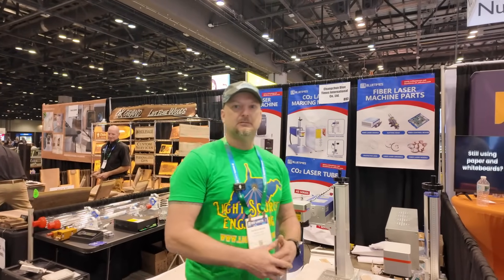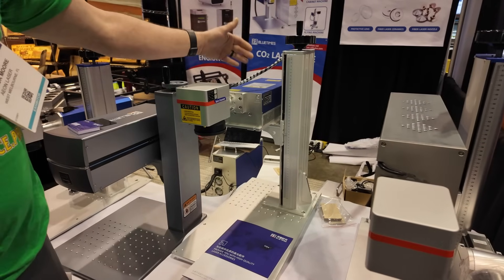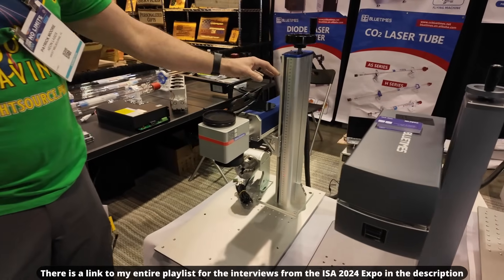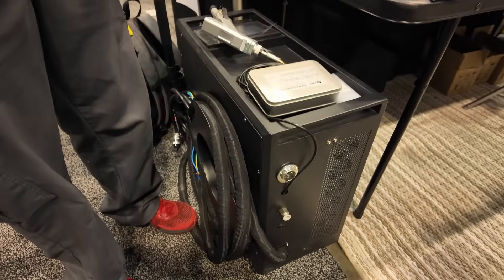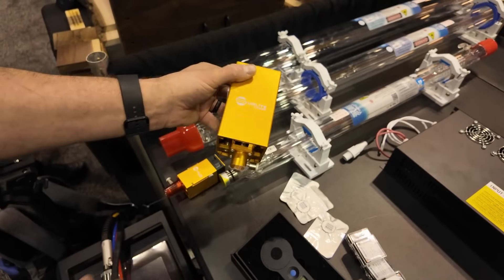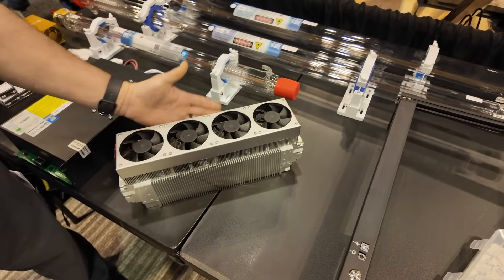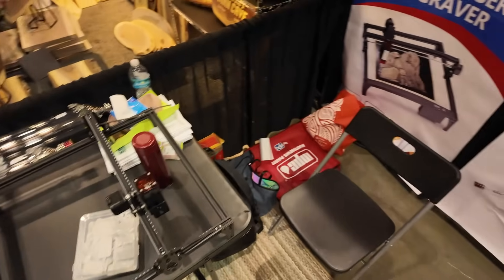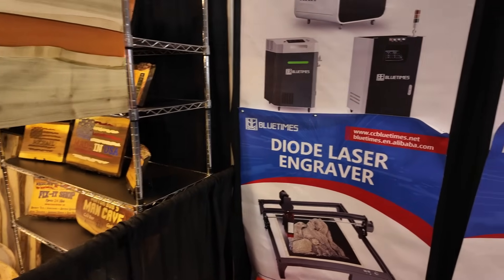ℹ️ ISA 2024 Interviews, Part 2, BlueTimes Laser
A big *thanks* to Patrick for the tour!

This is Part  of a series of Co2 & Fiber laser manufacturer interviews from the ISA EXPO 2024. This is my entire playlist for the interviews:

➡️ Pre-Cut Leather - 3" x 48" - 1 Strip - $16.95

Ortur Laser Master 2 Metal Enclosure, for LU1-2, LU1-3, LU1-4, LU2-4, OLM2-S2-SF:

Steel bed for my other laser:
"Punk Spikes" for the steel bed:

10-pack of Acrylic, 5x7 clear

60 Pack of thin wood rounds